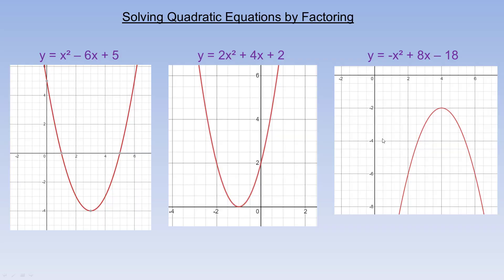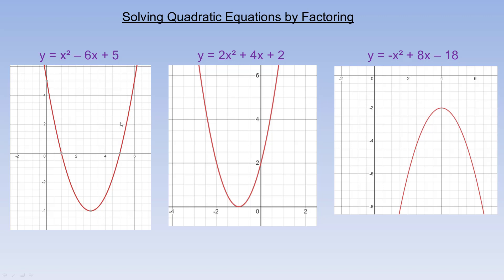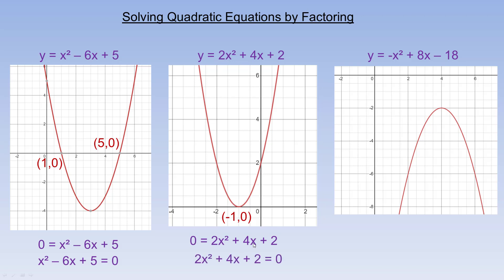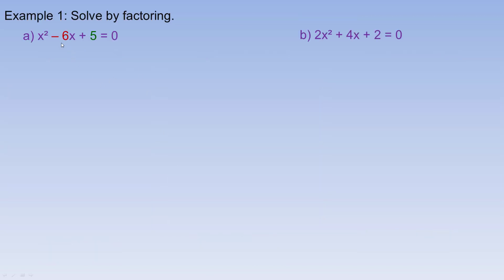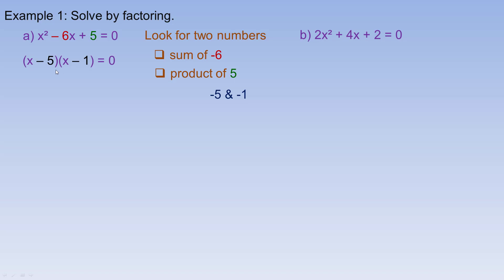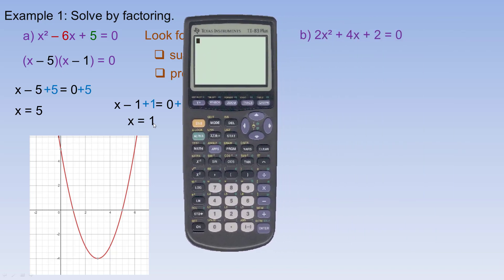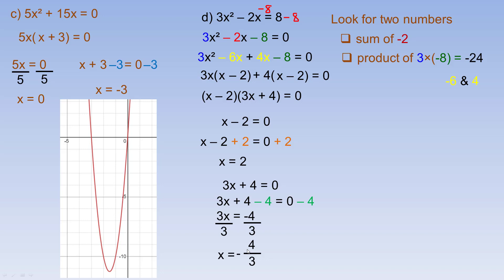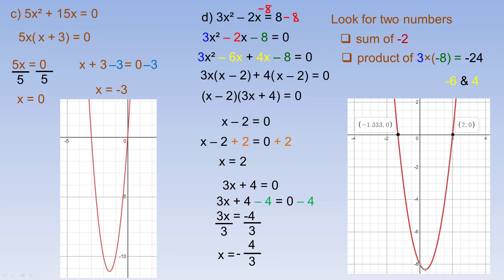Solving Quadratic Equations by Factoring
This tutorial shows (using graphs) how a quadratic equation can have 2, 1 or no roots.  Four examples show ho to solve a quadratic equation by graphing.  Link to quadratic formula tutorial